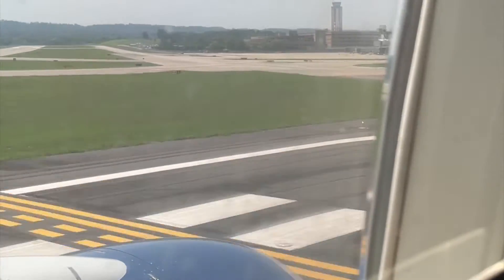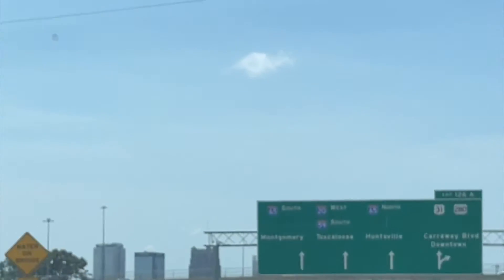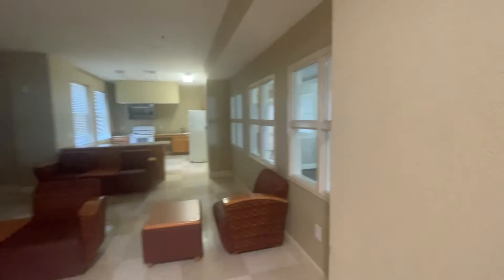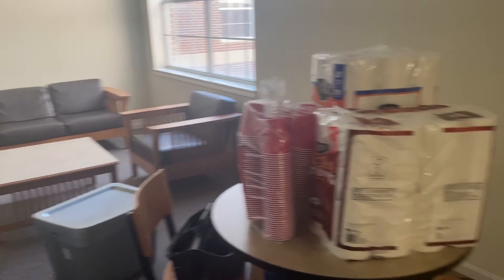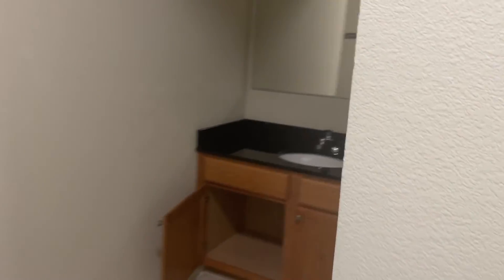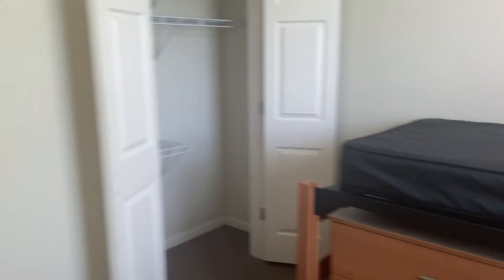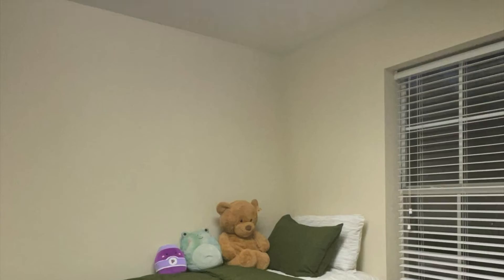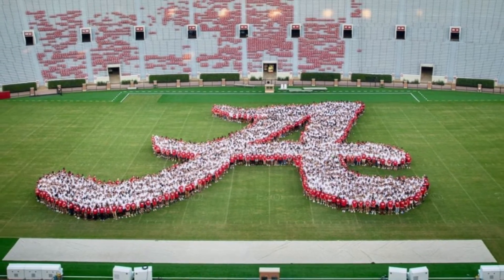Early Move-in and Dorm Tour: Ridgecrest East/West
This is a short tour of Ridgecrest East/West (the buildings mirror each other so they are largely the same). I hope you enjoyed the video. More college videos to come.